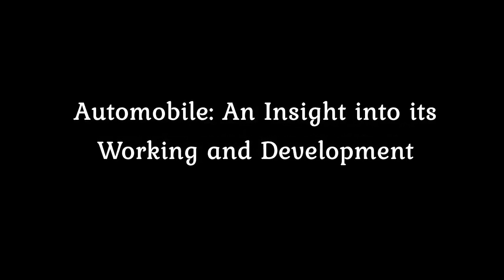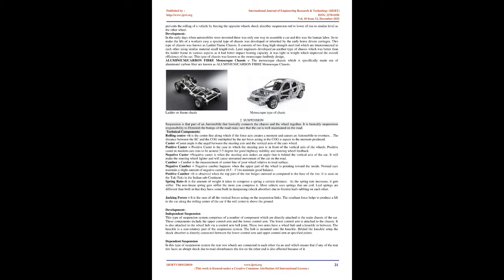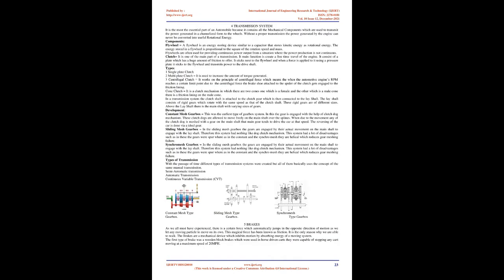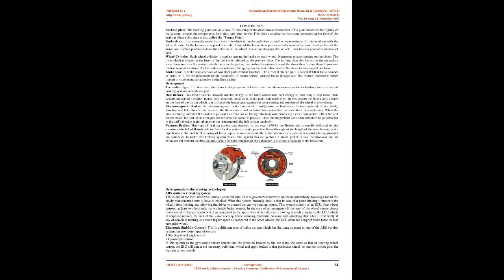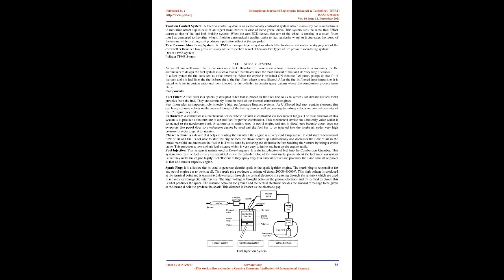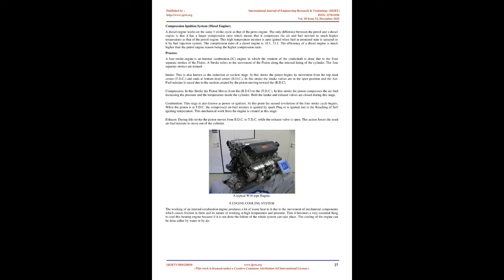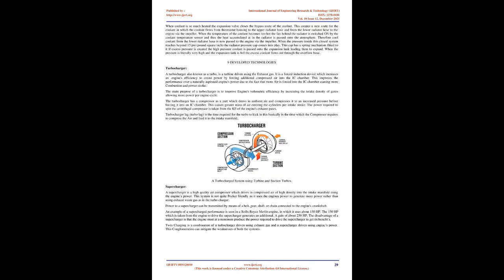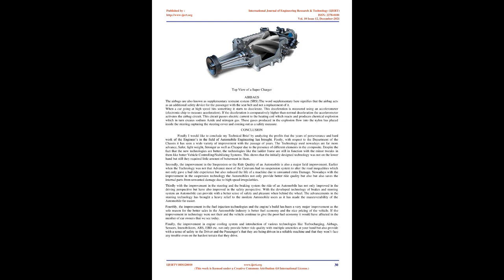Automobile: An Insight into its Working and Development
Prakhar Sharma , Navneet Kumar Pandey

The technical brief presents an insight into the history and development of Automobiles over the years. The working of various parts combined with their indigenous transformations leading to significant enhancement of their applications as well as increase in effectiveness and efficiency has always prompted designers to look into enhanced variations. The world is endless and leaves ample opportunities for scientists and researchers to put forward their best foot forward and come up with variations leading to aesthetic an ergonomic development, making the entire process of driving more enjoyable. The major parts have been discussed alongwith their history, working and subsequent development over the years, which helps us getting better insights into the exciting world of automobiles.